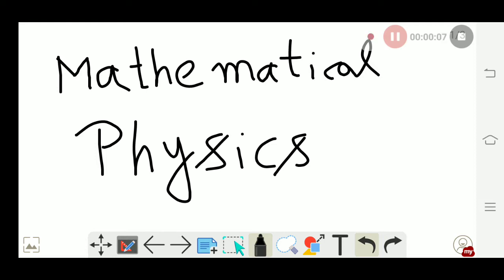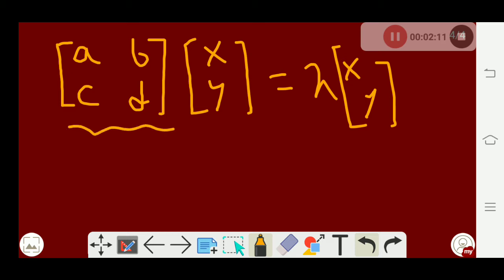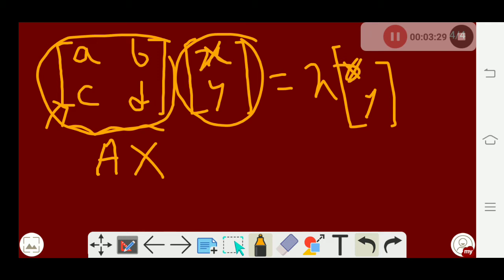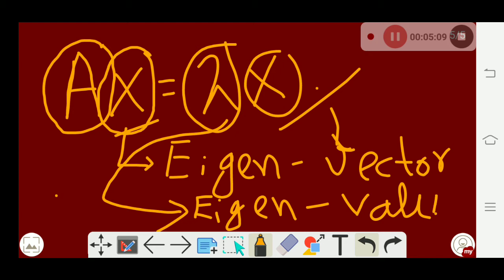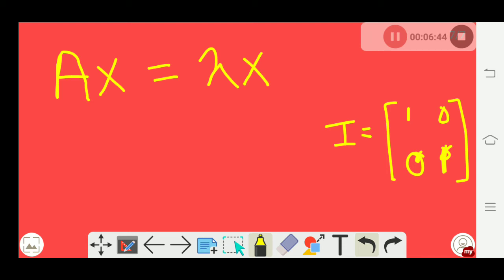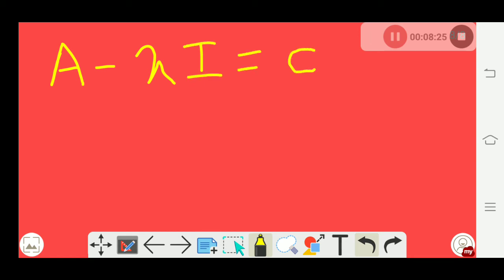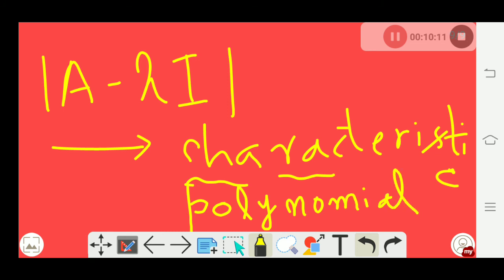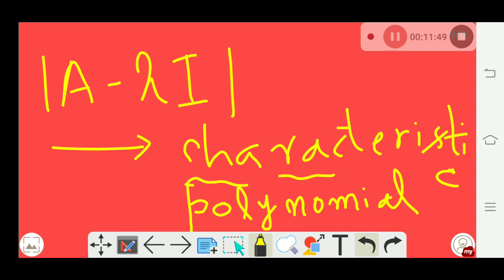IIT JAM Physics Mathematical Physics Matrices and Determinants - Eigen value and vector definition